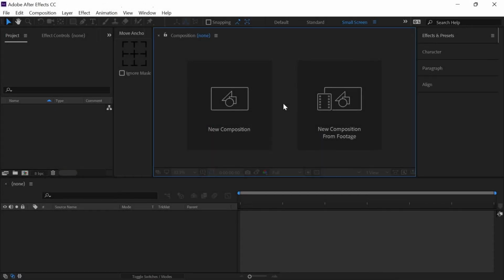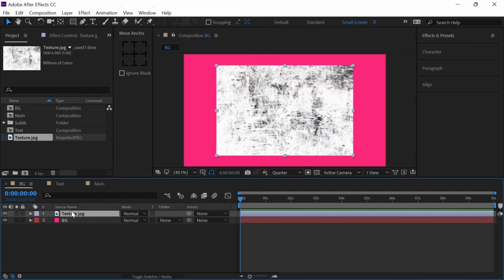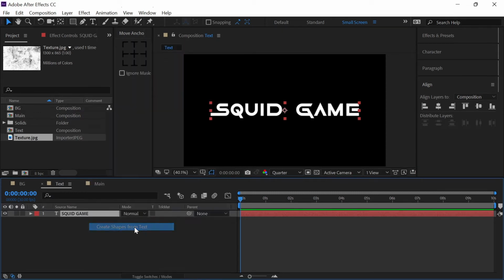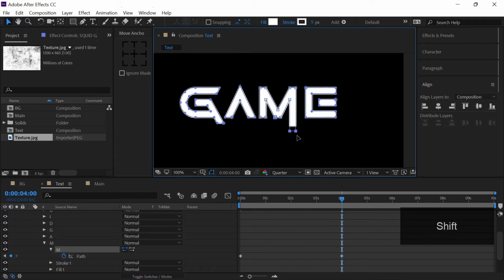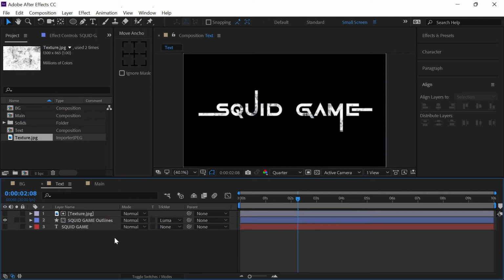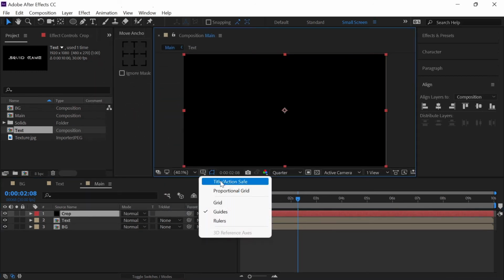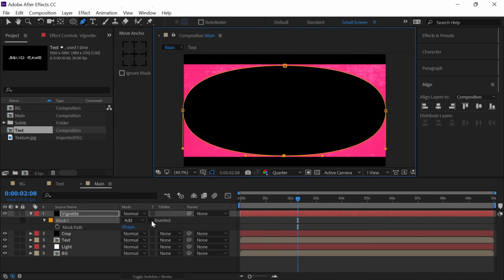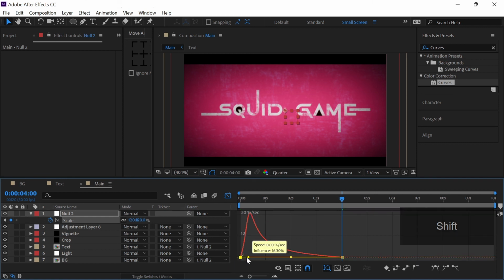Squid Game Tutorial in After Effects | Tutorial #2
Hello there! Welcome back to Motion Street. This time we will see how to create a popular trailer like 'Squid Game' inside After Effects and without using third party plugins. This tutorial will also make you familiar about few important techniques about Color Correction, Cropping and Masking techniques. So make sure you to watch the video to the very end in order to create similar videos for your projects.

Stick around and Enjoy the video. Happy Editing:)

Online Profiles:
❤️ My Instagram profiles:

Keep Dreaming. Keep Creating.